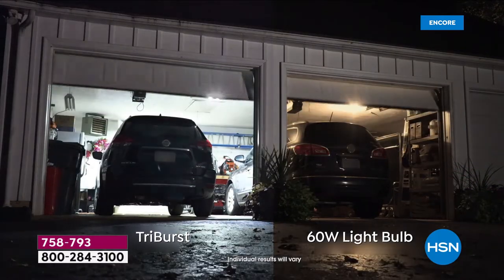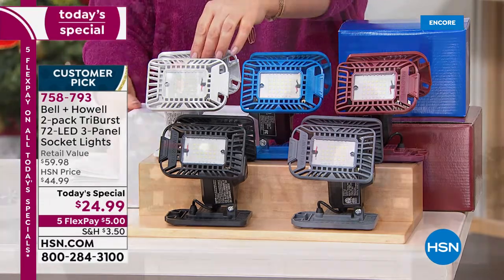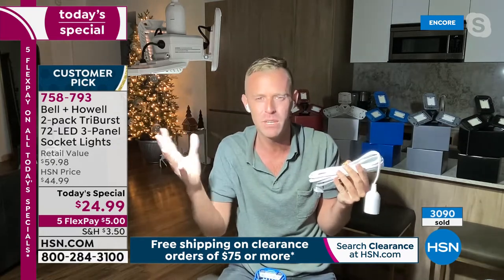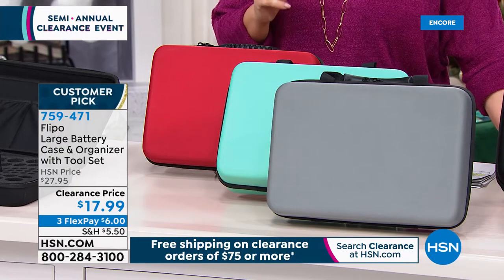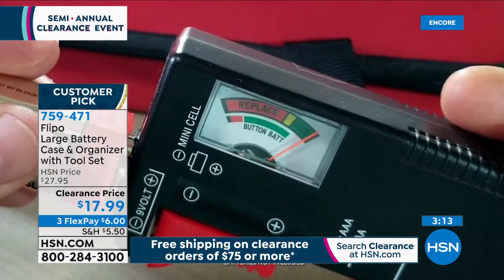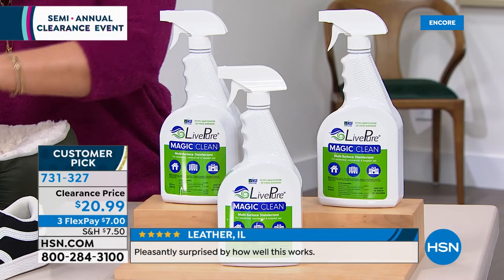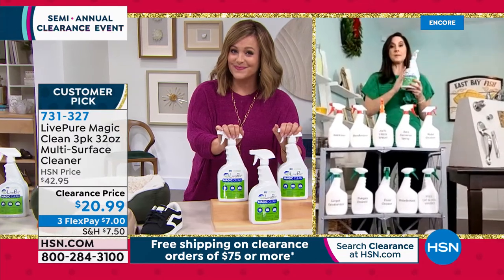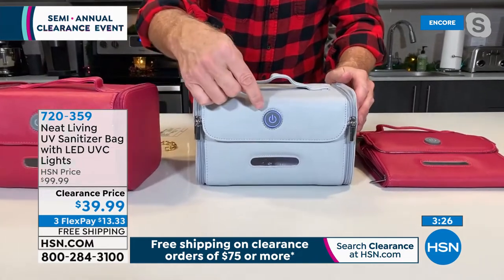HSN | Semi-Annual Home Clearance 12.24.2021 - 06 AM